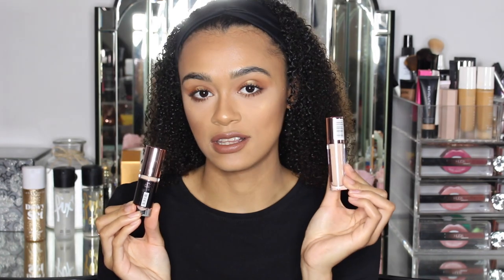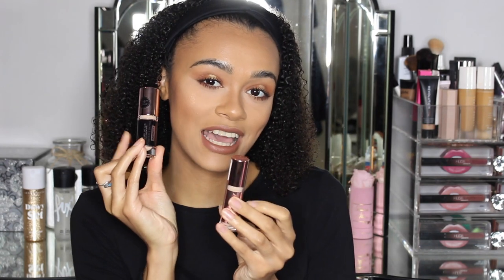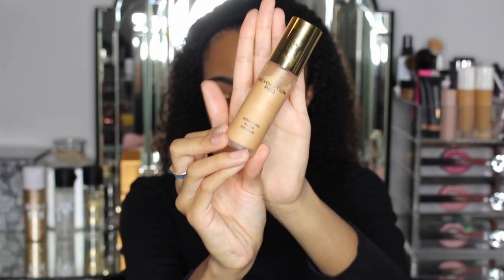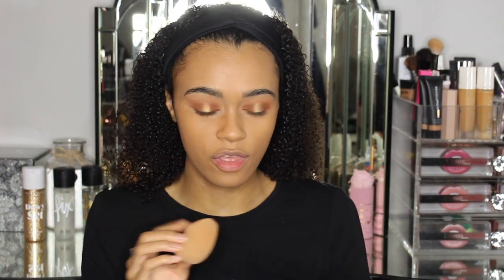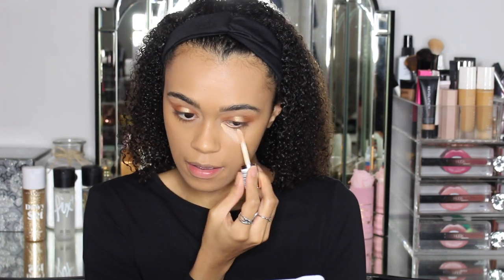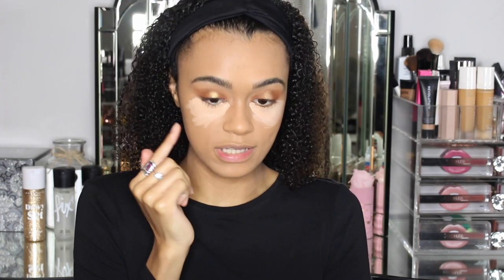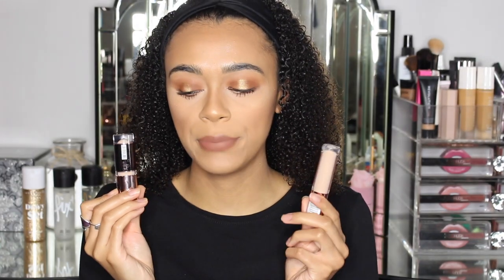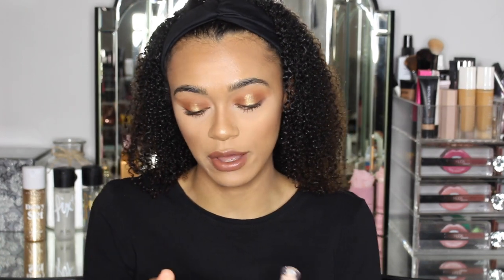MAKEUP REVOLUTION | CONCEAL AND DEFINE INFINITE VS CONCEAL AND DEFINE ORIGINAL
Trying the brand new Makeup Revolution Conceal and Define INFINITE VS Conceal and Define Original:

Products used;

Revolution Hydrating Primer
Revolution - Glow Goddess Primer
Fenty Beauty Powder - Banana
Revolution X Patricia Bright - Rich in Life Palette
Revolution Pro Liquid Lipstick - Pretence and Affection
Revolution Pro - Supreme highlight in Gold
Fenty Beauty Contour - Truffle
Revolution Mascara